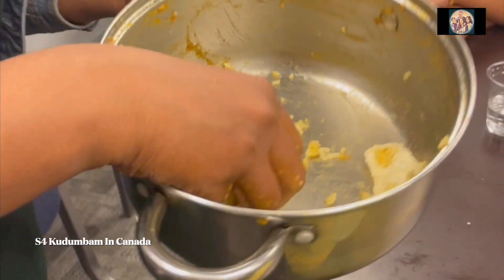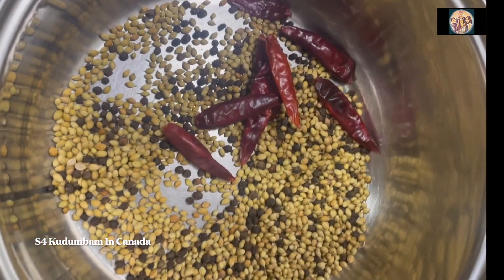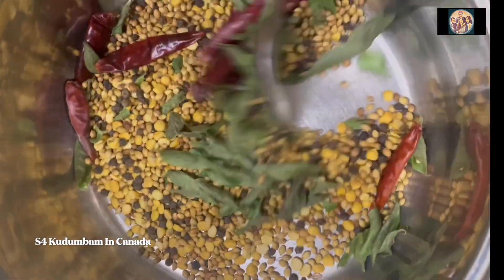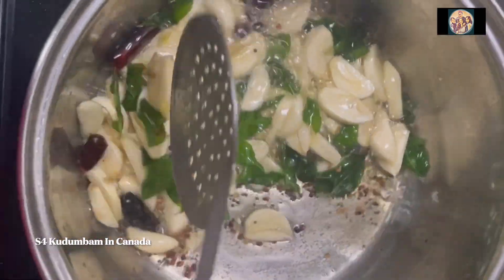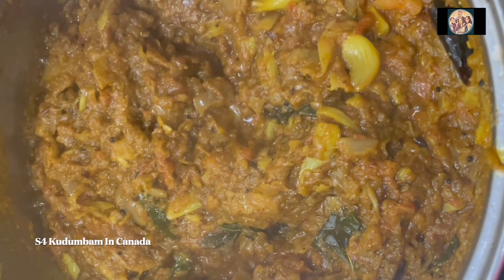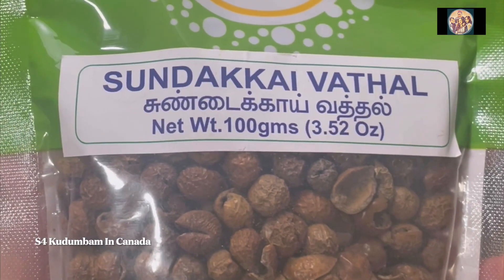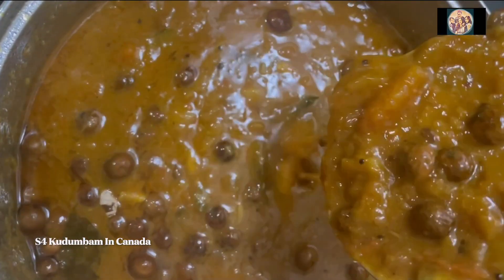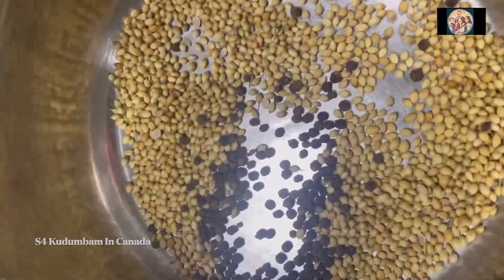சுண்டக்காய் வத்த குழம்பு || My Best ever Recipe